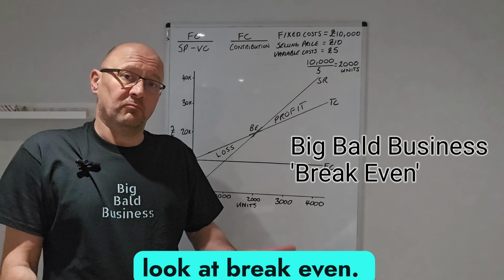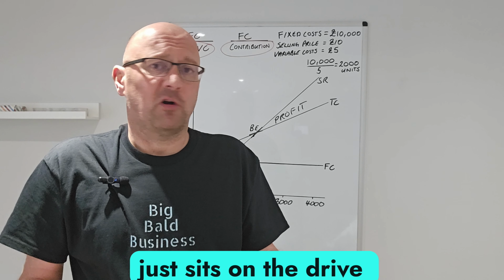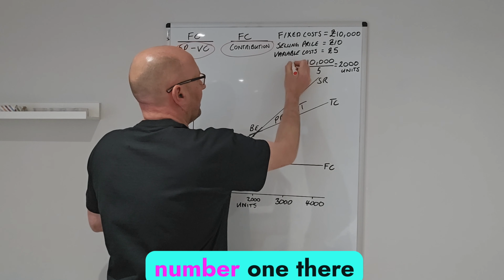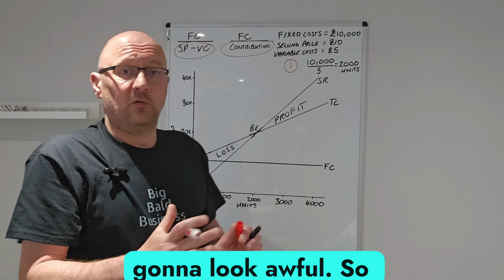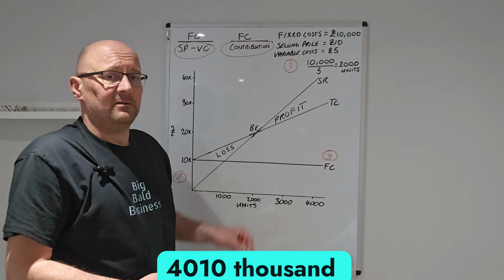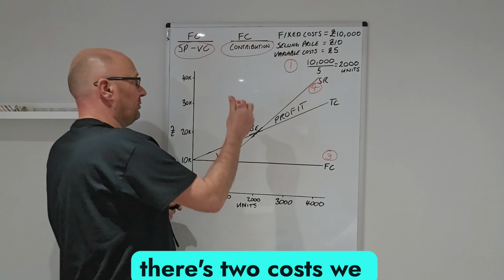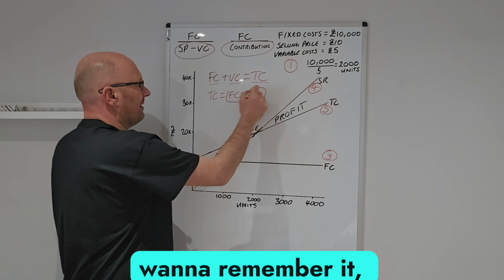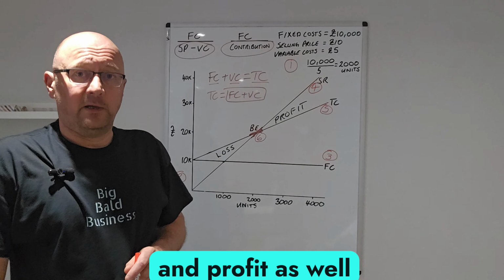Break Even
@Bigbaldbusiness takes you through, step by step, how to work out Break Even, and how to produce, from scratch, a Break Even chart...